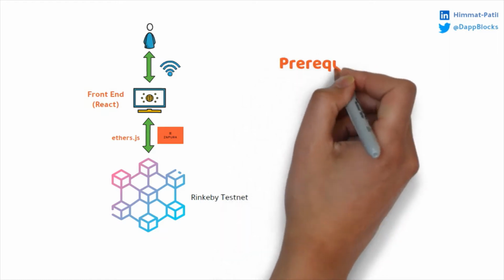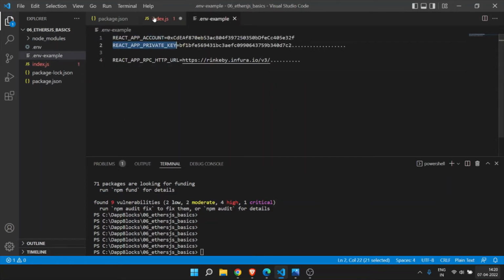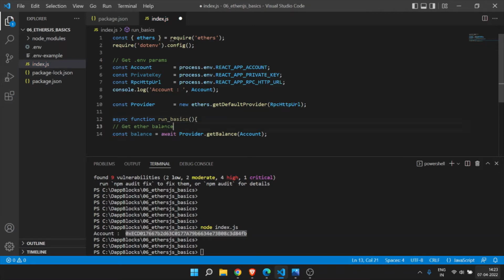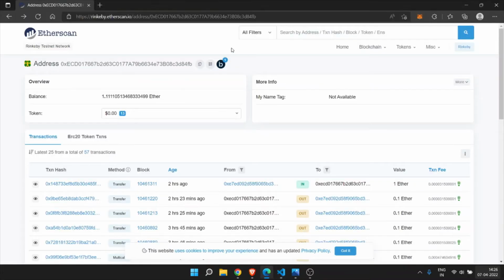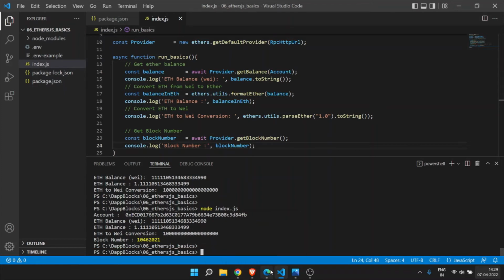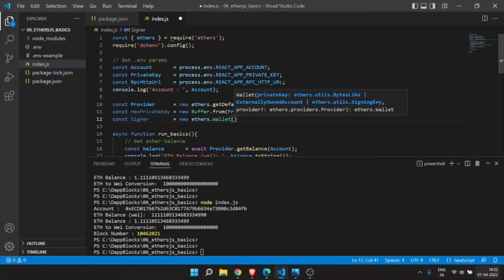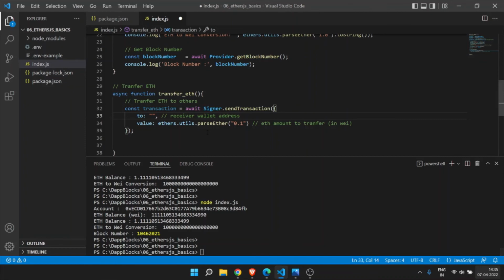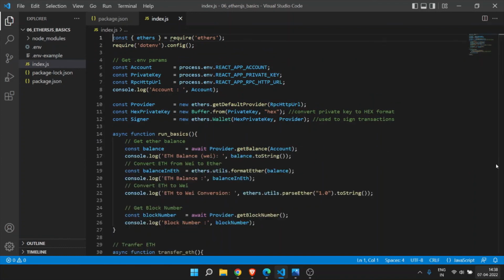Ethers.js #1 (Connect to Blockchain, Transfer ETH) | English | DappBlocks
we will learn ethers.js. How to connect to the blockchain, how to get eth balance, how to convert eth to wei and wei to eth and how to transfer eth to other account.

0:00 Intro & Prerequisite
0:50 ethers.js